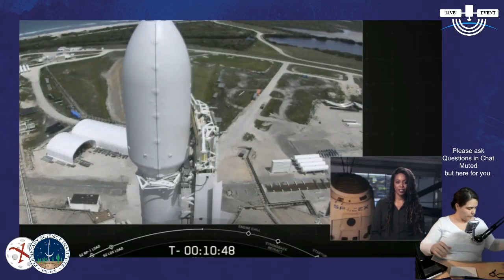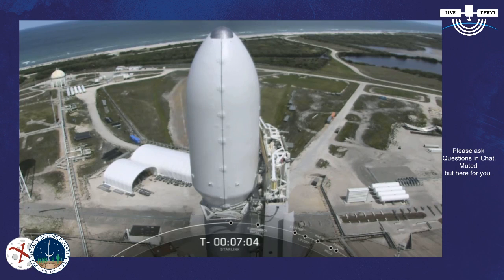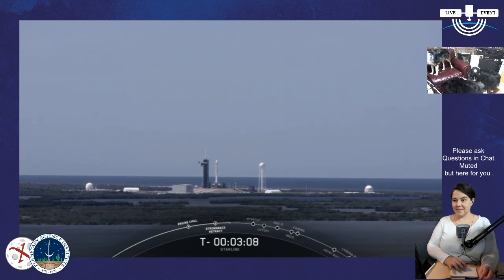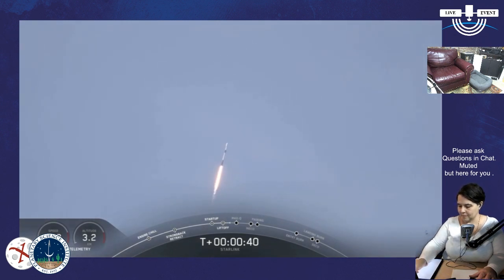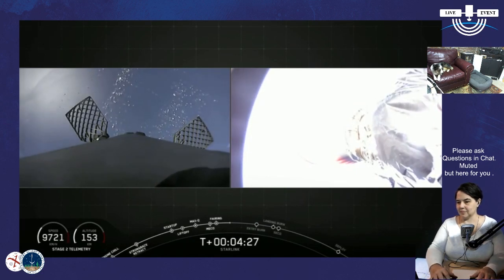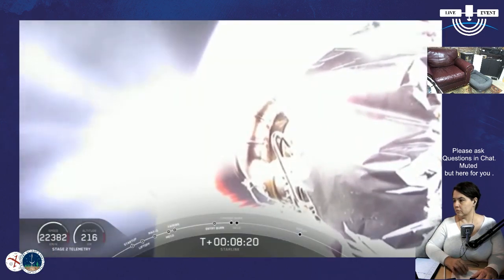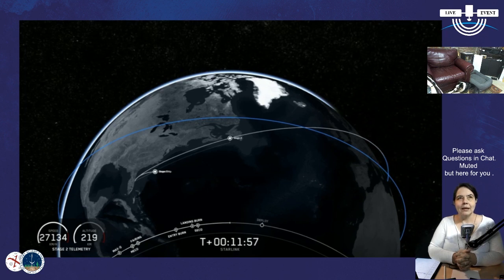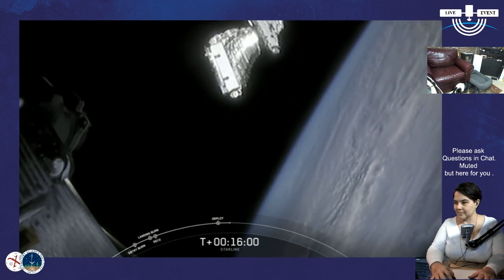Rocket Launch: SpaceX's Starlink 6 on 04/22/2020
Launch Coverage: SpaceX Falcon 9 | Starlink 6